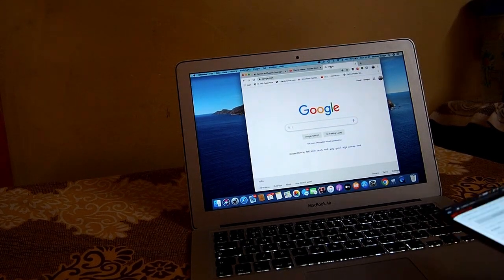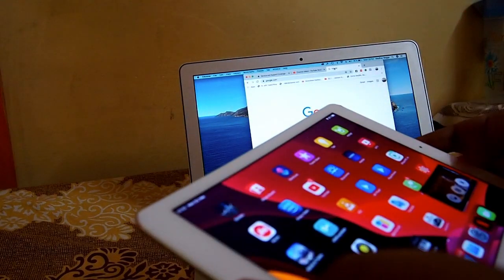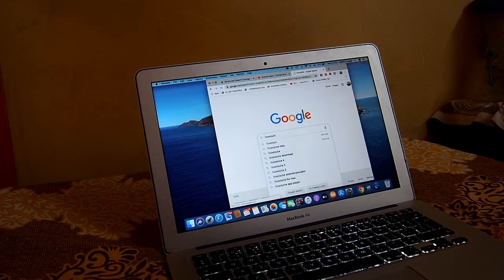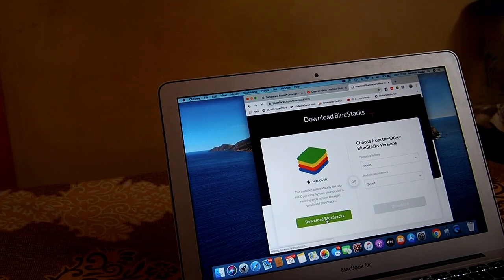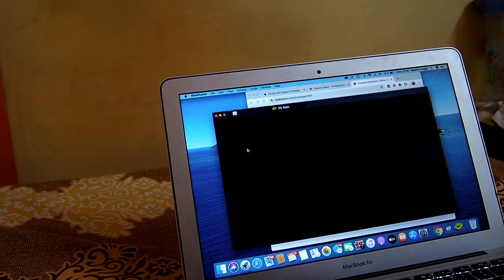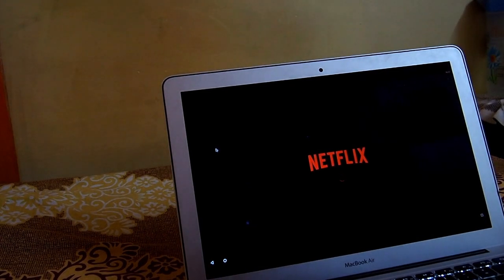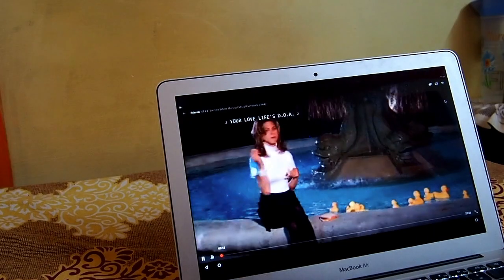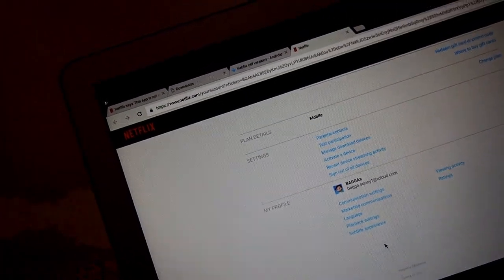How To Run Netflix Mobile Plan(199rs) on PC/LAPTOP/TV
with this trick you can run netflix mobile plan on pc and also on tv by connecting your pc with Tv.

If this trick doesn't work for you , or you wanna try the easiest method.